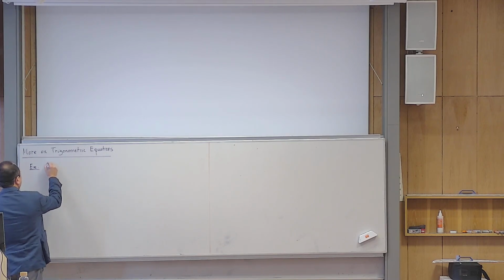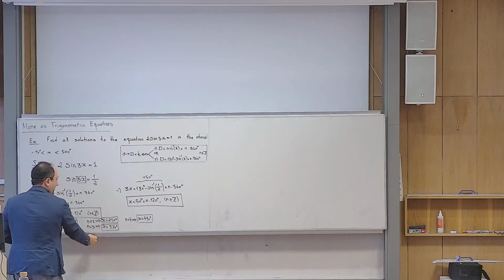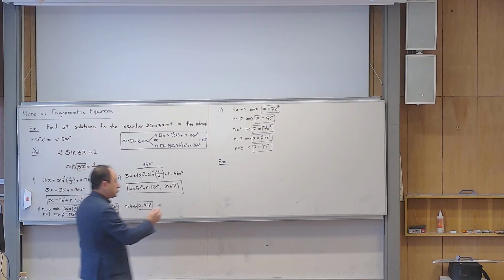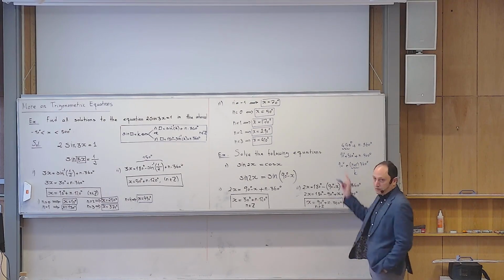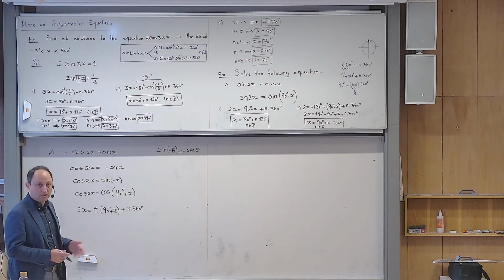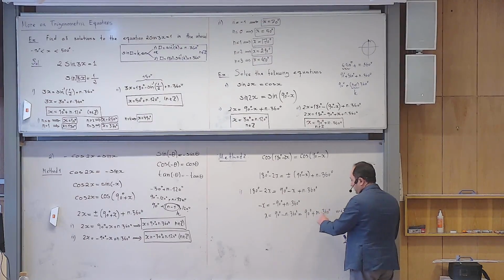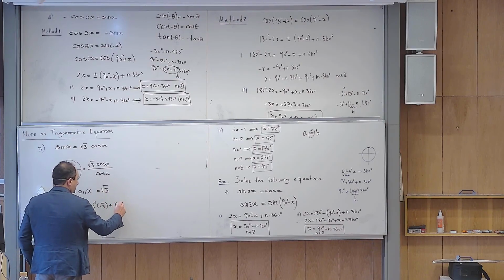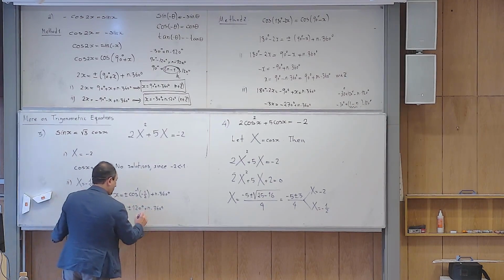More on Trigonometric Equations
In this video, I present more examples about trigonometric equations.